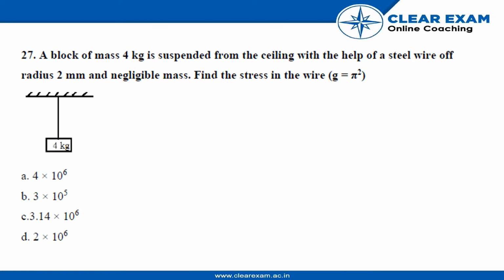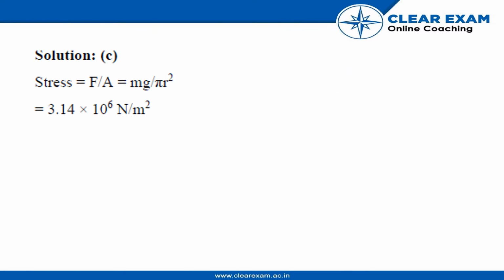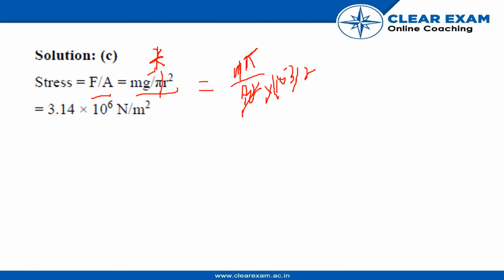JEE Mains Previous Year Paper 2019 | April-Shift 2 | Physics | ClearExam | Question 27